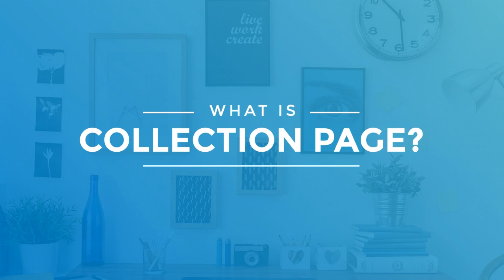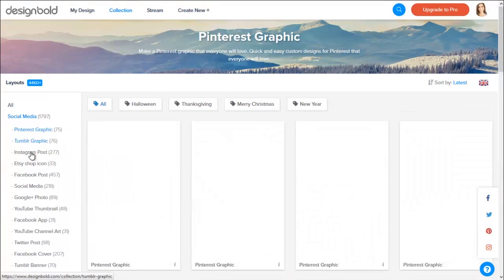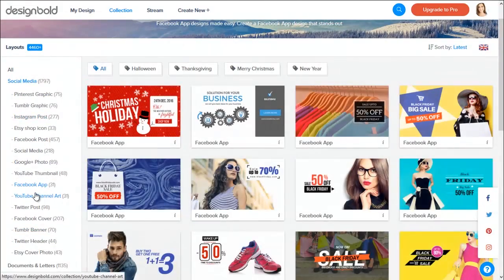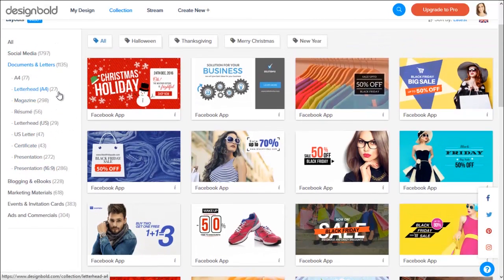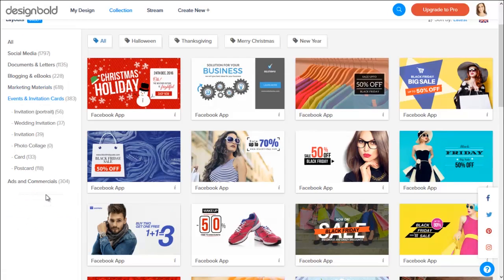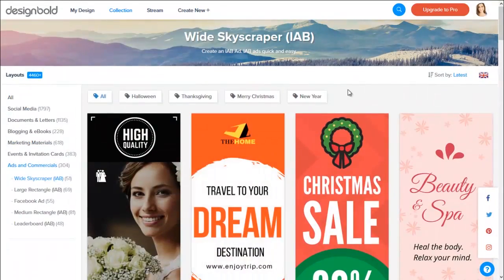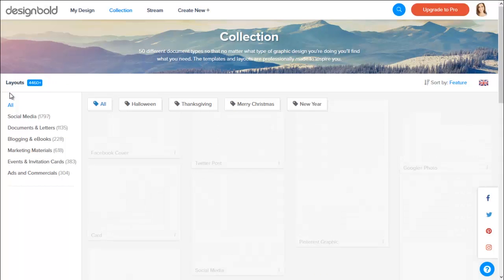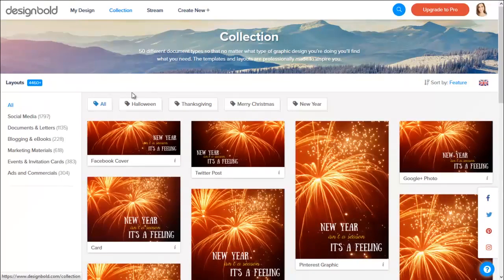What is Collection Page?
is a free Online Graphic DesignTool
Thousands of Professional templates to get you started.

Browse our channel to find more videos on how to make professional Graphic Designs in minutes, no need for experience required.

You'll learn how to make Social Media Marketing Graphics for Facebook, Twitter, Instagram, Blogs and many others.

You can make Business Cards, Email Headers, Letterheads, Presentations, Pitch Decks, Posters, Flyers, and so much more.